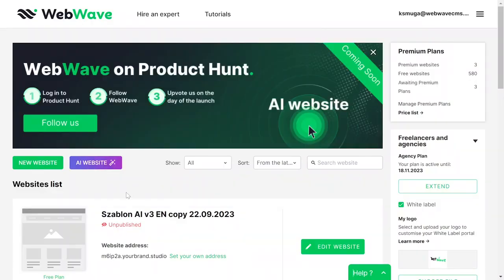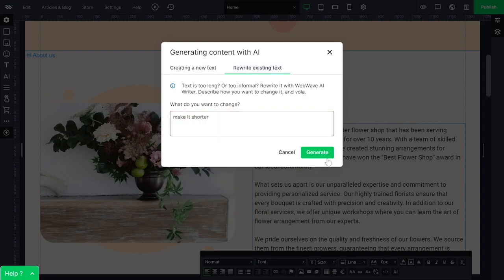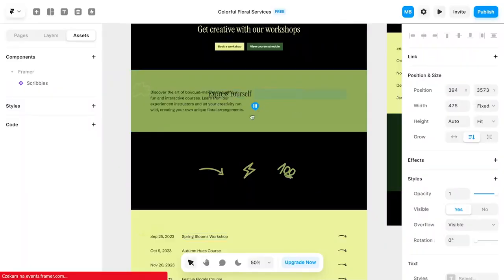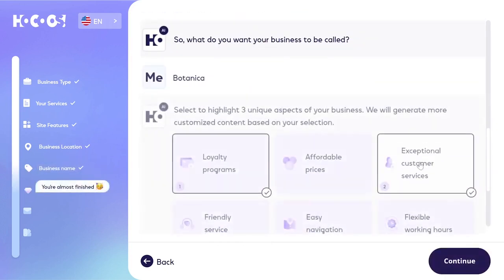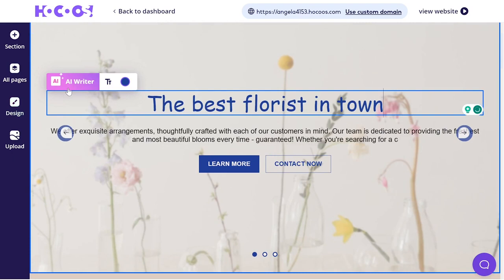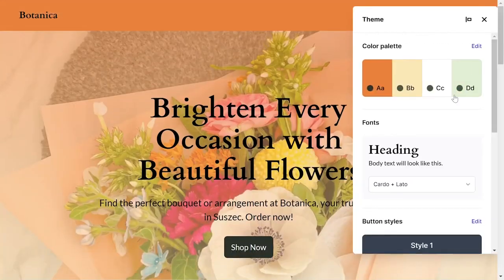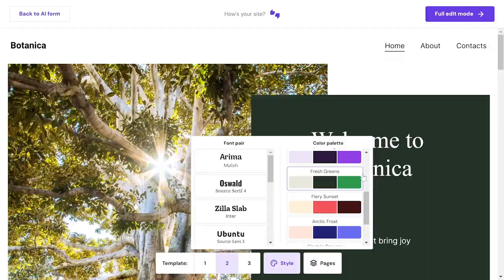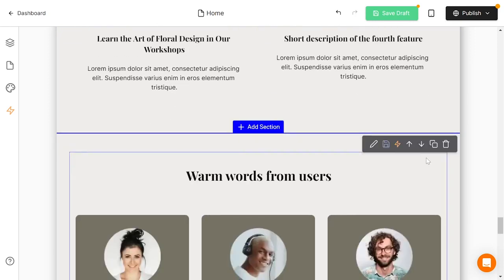6 Best AI Website Builders. Tested and Compared for You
AI Website Builders are becoming a growing force in web design. They are in fact changing the way we create websites.
It's necessary to keep up with available tools. It allows you to make informed decisions and prepares you for the future.

That's why, in this video, I present you 6 Best AI Website Builders. So you know what's up.

One of the website builders is of course WebWave AI.

Or, even better, don't limit yourself to reading, but generate the website by yourself ⬇️⬇️⬇️

Video Chapters:

0:00 Introduction
0:18 What are AI Website Builders
0:47 Test Rules
1:17 WebWave
2:38 Framer
3:37 Hocoos
4:48 Durable
5:43 Hostinger
6:24 Pineapple
7:05 Summary

WebWave is a drag and drop website builder - create websites like you design graphics.
Create your own website for free, right now!

 / webwave.me
 / webwave.webs.  .
 / webwavecms
 / webwavecms